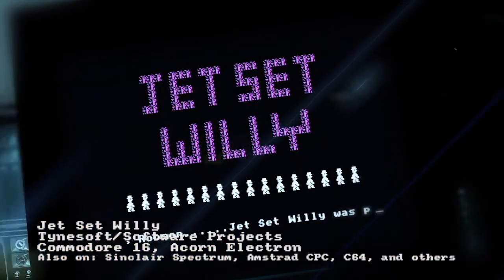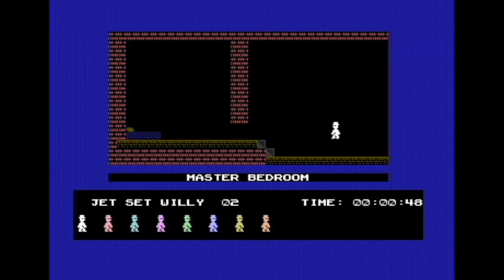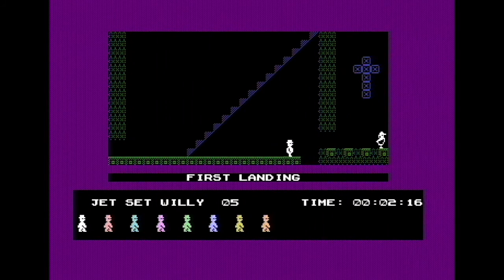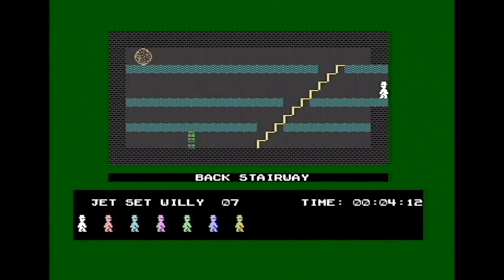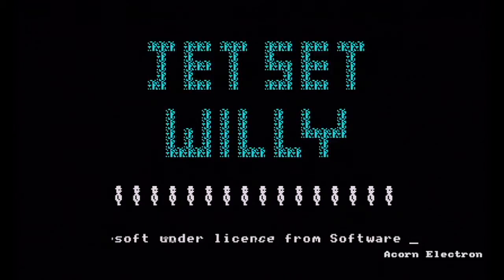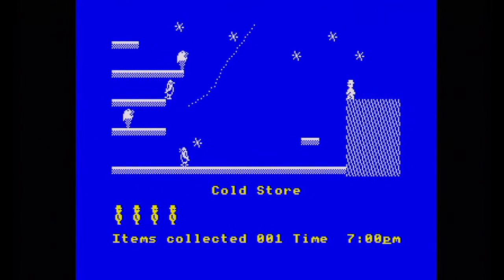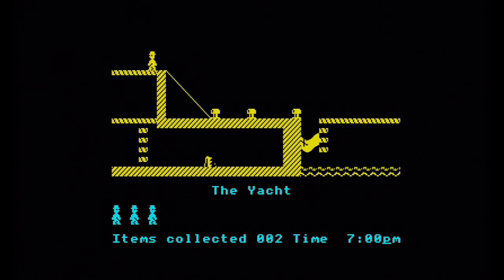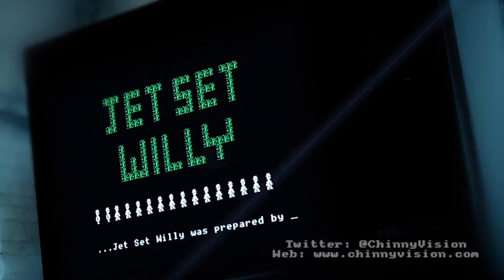ChinnyVision - Ep 71 - Jet Set Willy - Commodore 16, Acorn Electron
Jet Set Willy, a true 8 bit classic. However what would happen if you combined machines with lesser resources like the Commodore 16 and Electron with the legendary purveyors of software tat, Tynesoft?

All footage recorded from real hardware.